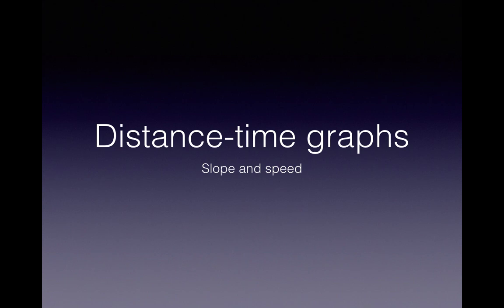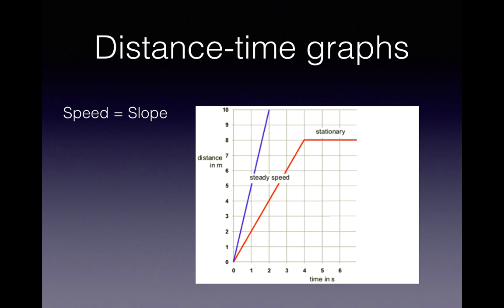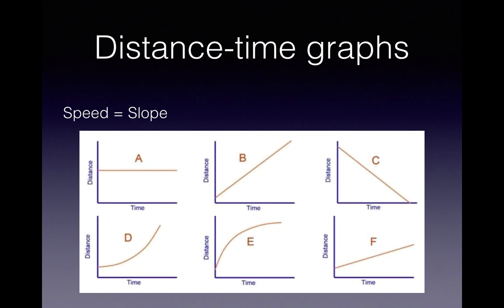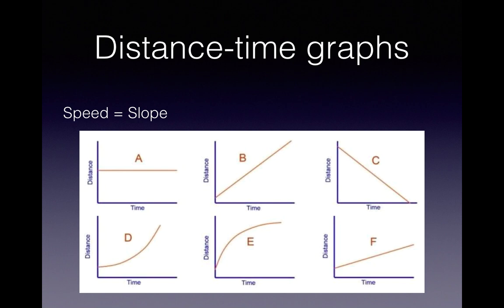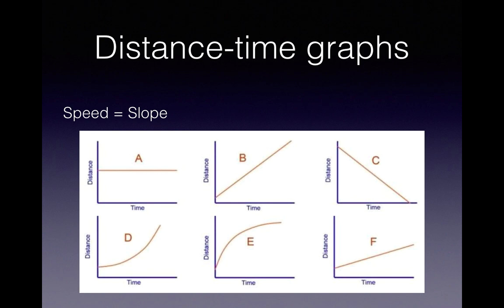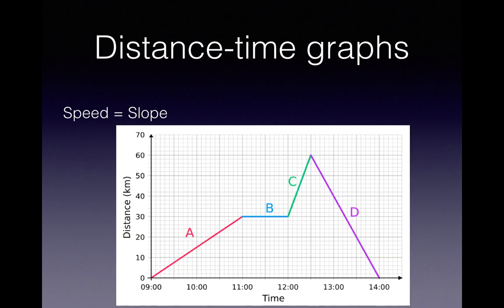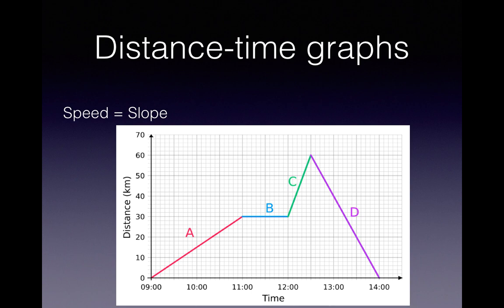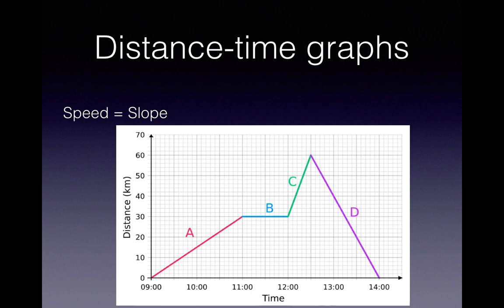Co ordinate Geometry 5